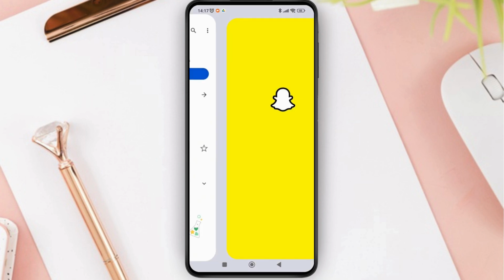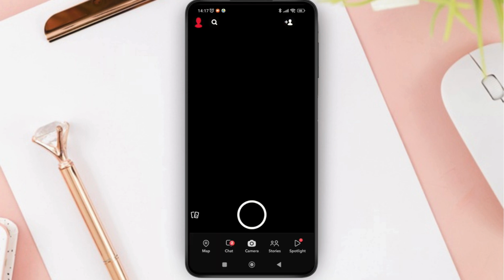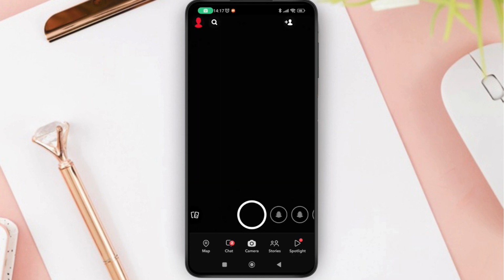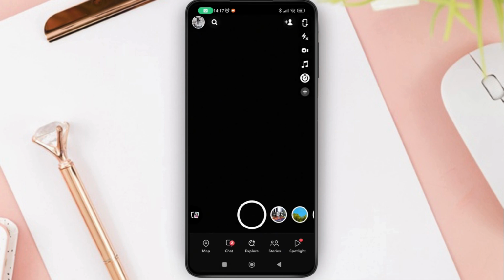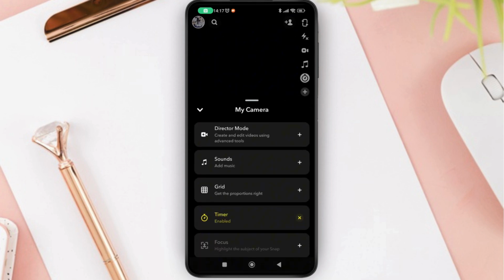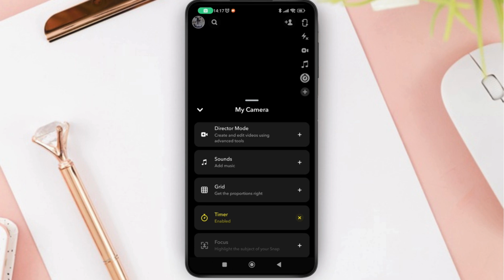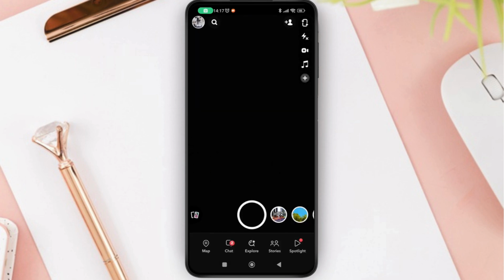How to Turn On /Off Timer on Snapchat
Welcome to our quick tutorial on how to turn on and off the timer on Snapchat! Whether you're looking to take perfectly timed selfies or need a few extra seconds to get ready for your Snap, this guide will show you exactly how to use the timer feature on both iPhone and Android devices.

In this video, we’ll cover:

How to access the timer function on Snapchat.
Steps to turn on the timer for taking photos or videos.
How to turn off the timer when it's no longer needed.
Tips for getting the best shots using the timer feature.
With these easy steps, you’ll be able to enhance your Snapchat experience and capture the perfect moment every time.